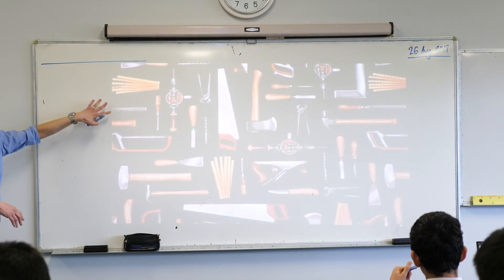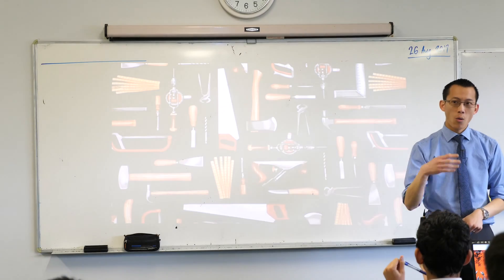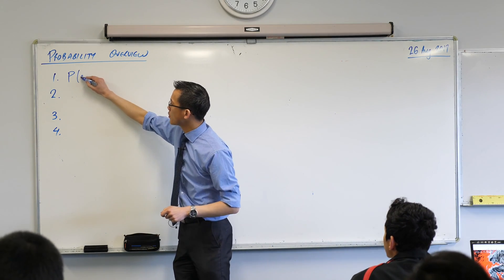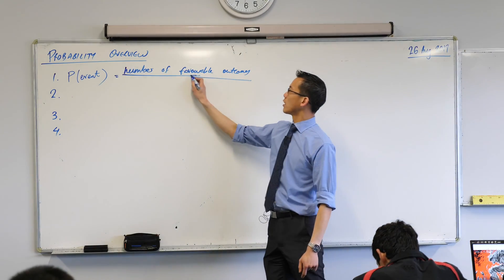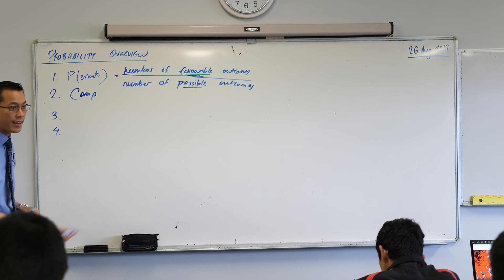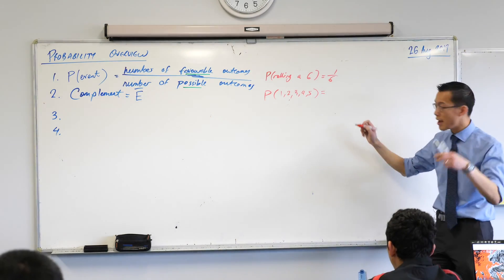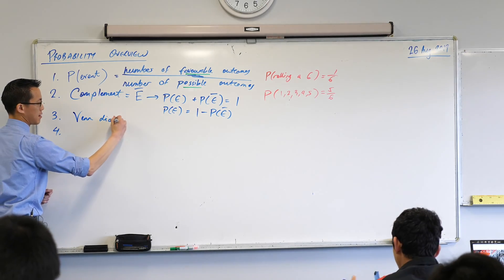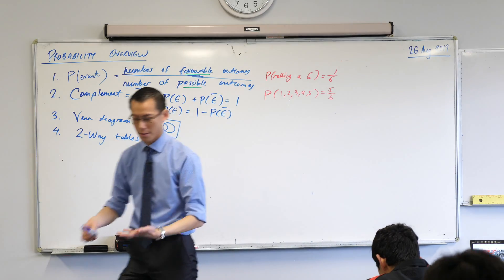Probability Overview (summary of concepts & tools)